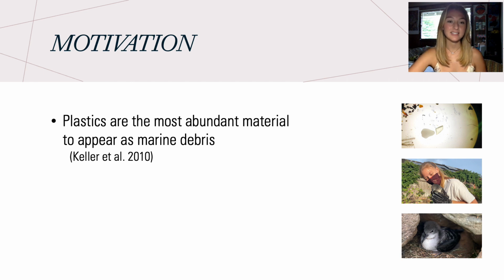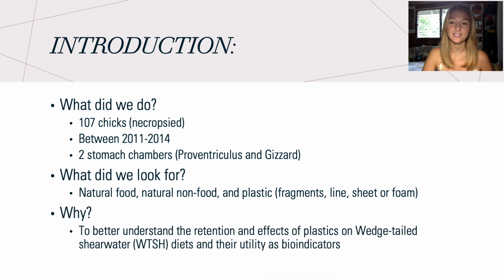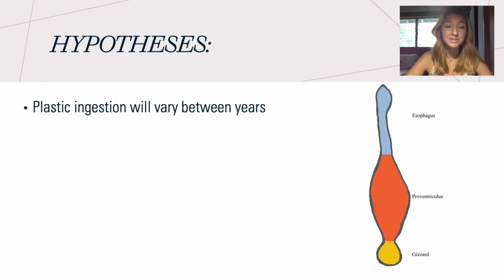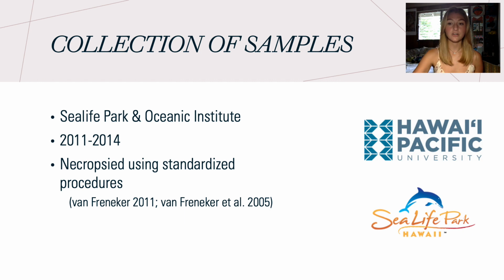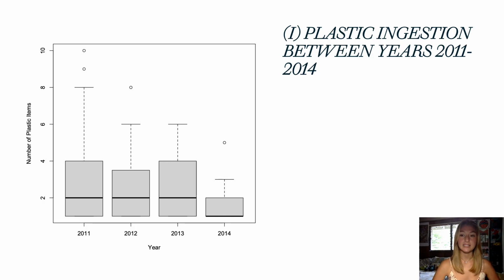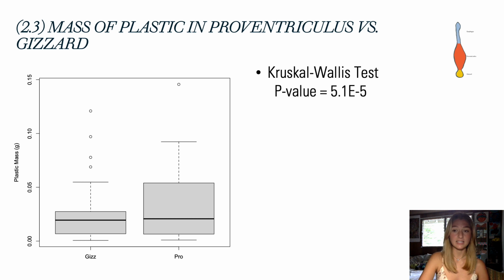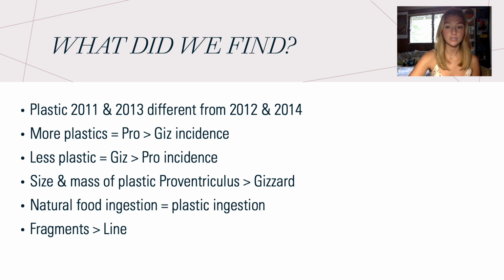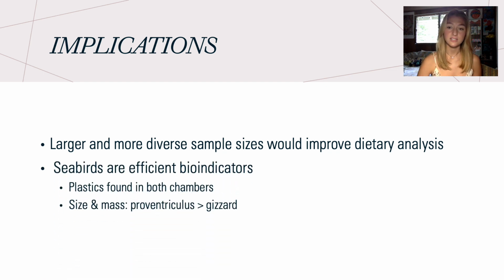Plastic Ingestion in Hawaiian Wedge-tailed Shearwaters (Ardenna pacifica)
By Emma Rauschenbach
[Marine Biology | CNCS | Research | UG] #63